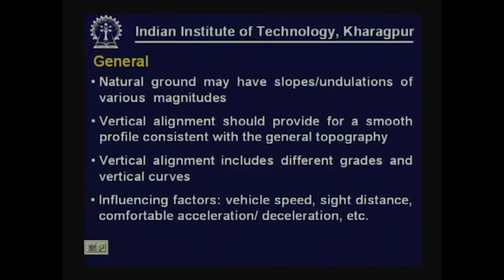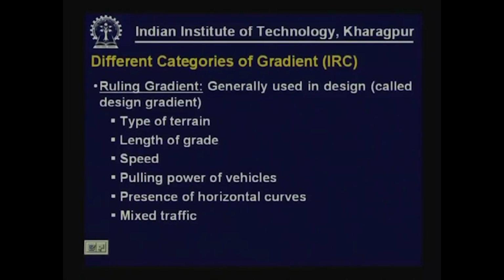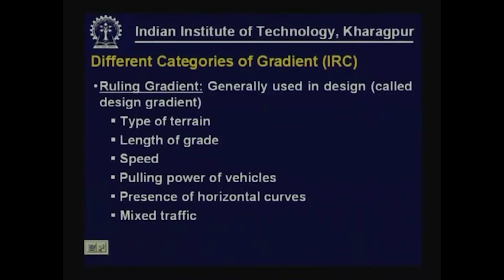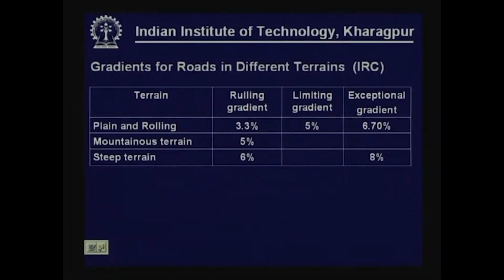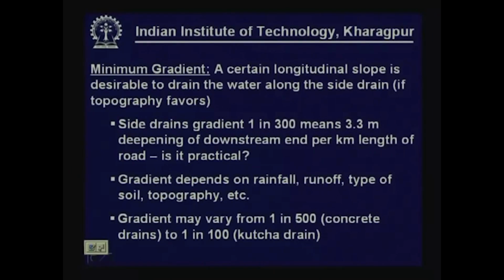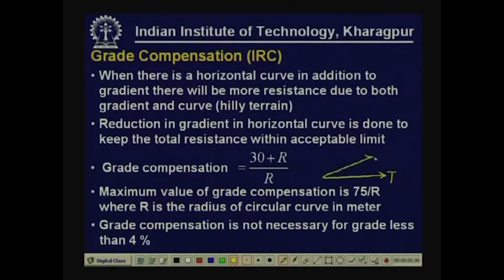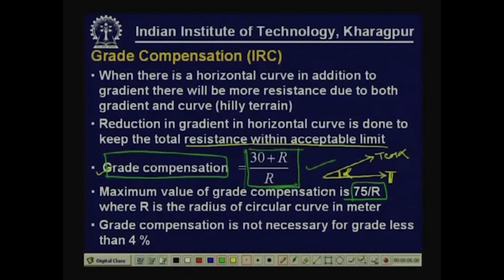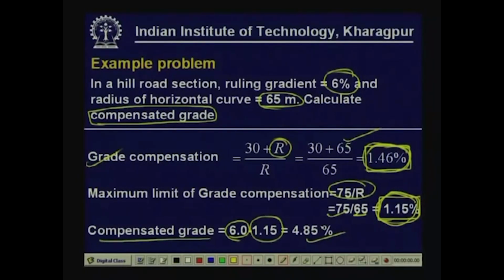Vertical Alignment - I